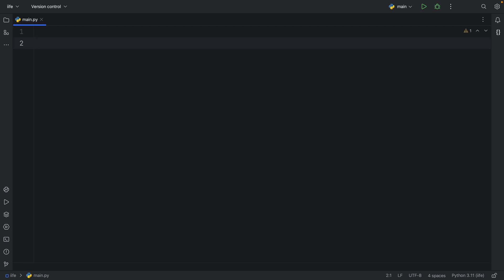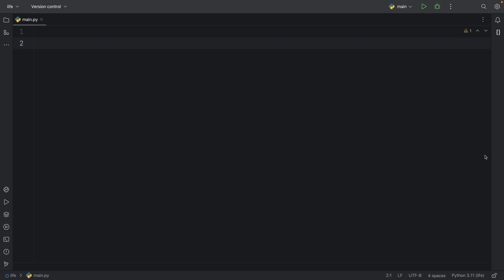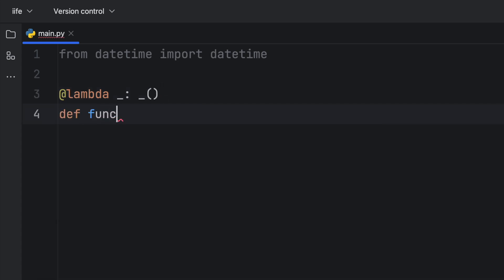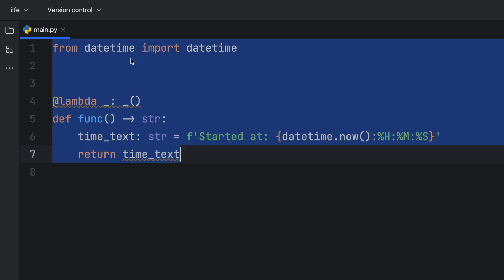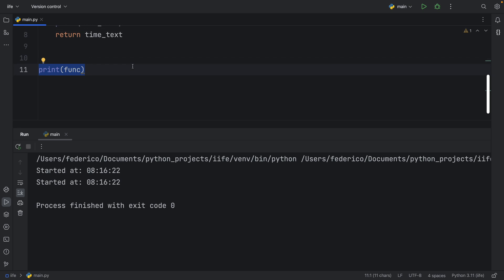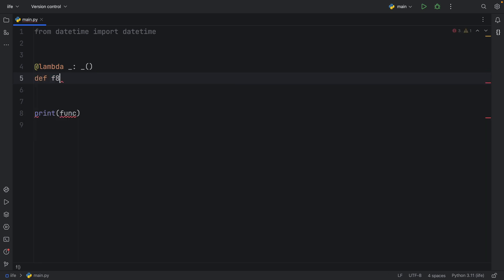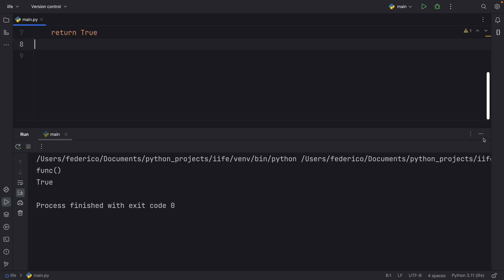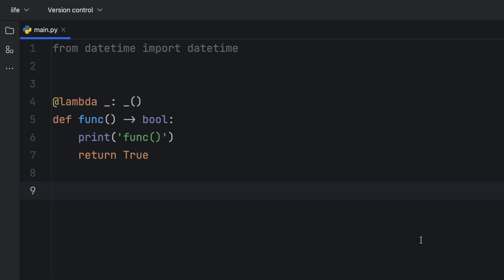Is THIS Decorator Style NEW In Python? (IIFE)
What is this new funky decorator style??? Let's let's see how IIFE (which is common in JavaScript) looks like in Python.